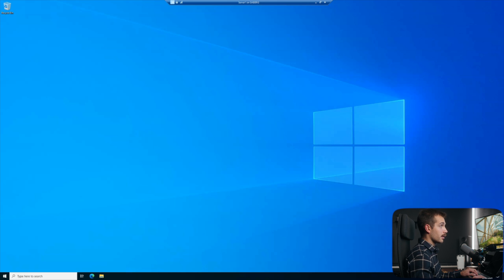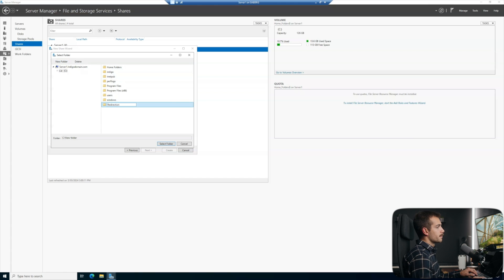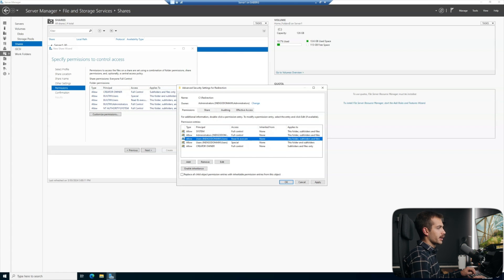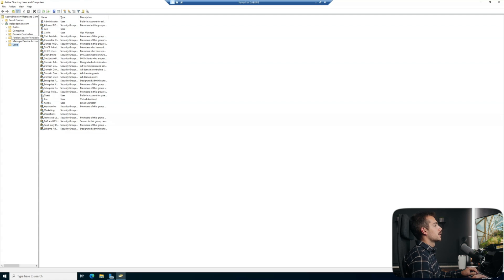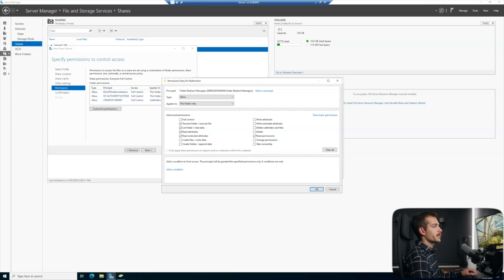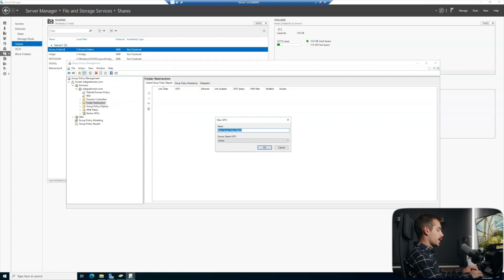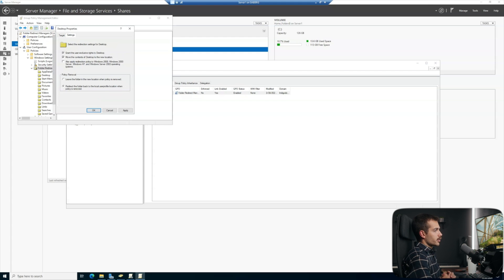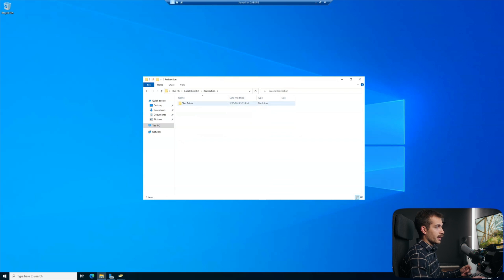How to Deploy Folder Redirection | Windows Server 2022 Tutorial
Learn how to streamline user data management and enhance data security with Folder Redirection on Windows Server 2022! In this step-by-step tutorial, we'll guide you through the process of deploying Folder Redirection, a powerful feature that redirects user folders from their local computer to a network location, ensuring data is centrally stored and backed up. Whether you're a system administrator, IT professional, or Windows enthusiast, this tutorial will equip you with the knowledge and skills to implement Folder Redirection effectively in your organization.

👇 Key Highlights:

Understanding Folder Redirection: Explaining the benefits and purpose of Folder Redirection in a Windows Server environment.
Configuring Group Policy: Step-by-step instructions for configuring Group Policy settings to enable Folder Redirection.
Choosing Folders to Redirect: Selecting the user folders to redirect, such as Documents, Desktop, and Downloads.
Specifying Destination Paths: Defining the network location where redirected folders will be stored.
Testing and Troubleshooting: Verifying Folder Redirection functionality and troubleshooting common issues.
Join us as we configure Folder Redirection and empower you to efficiently manage user data on Windows Server 2022.